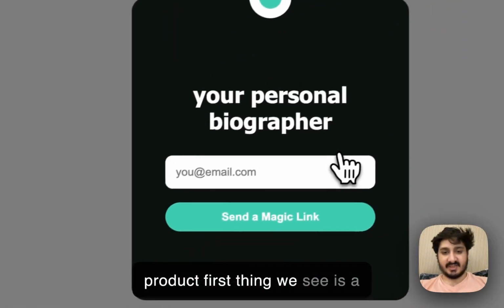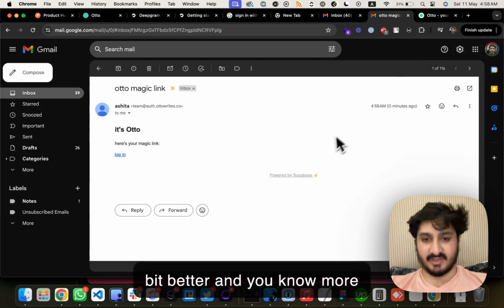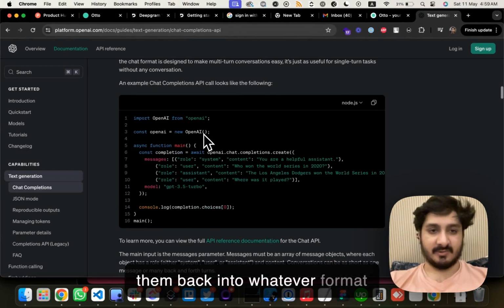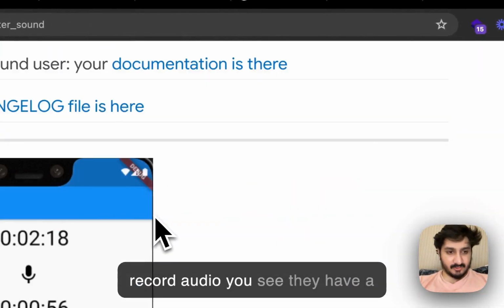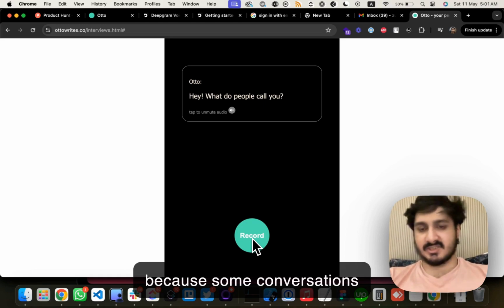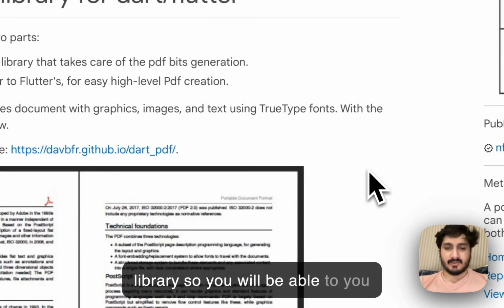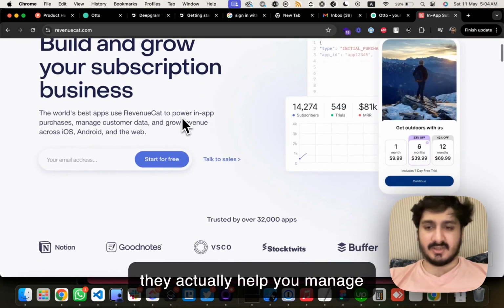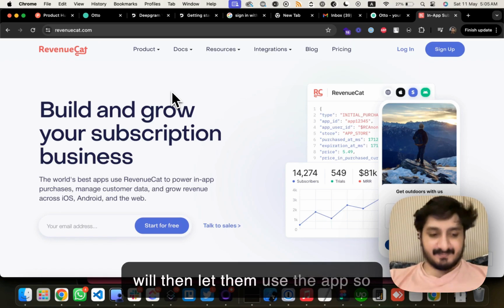How to build Otto | AI App development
Hi everyone, this is the first video in my series.

We are starting with the 2nd highest rated product on product hunt yesterday named Otto.